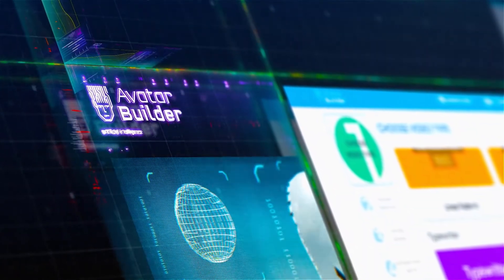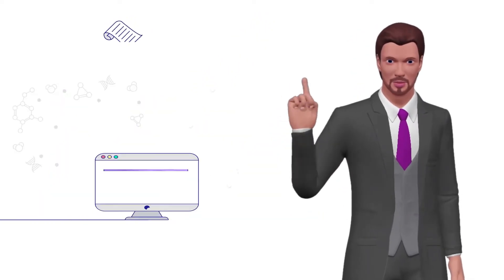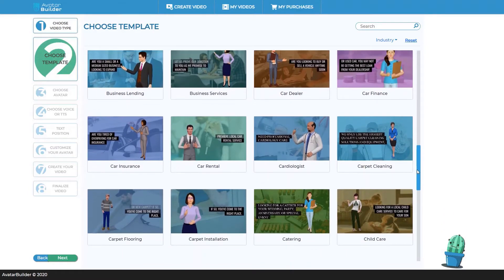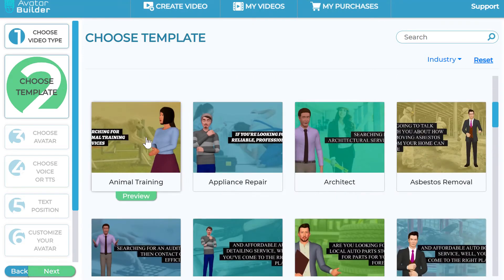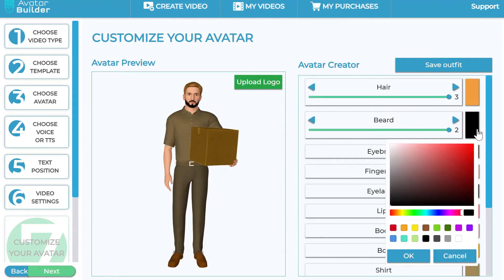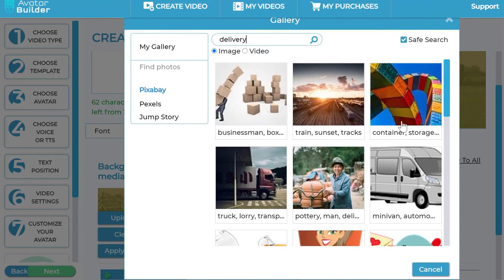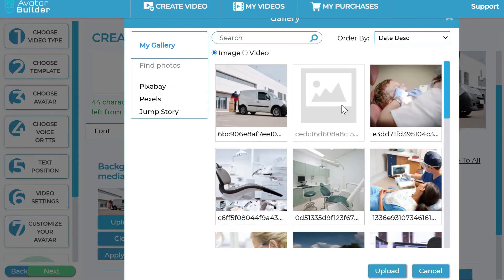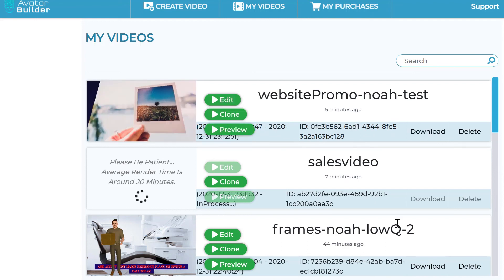AvatarBuilder Review-🛑 Get Commercial Rights For Just $47 Only+ 10 Bonus Package Worth $6347 🛑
BONUS #1: Ecom Video Maker - Commercial License ($497 Value)
BONUS #2: Done-For-You AvatarBuilder Video Agency Website ($997)
BONUS #3: 21 Day AvatarBuilder Video Mentorship Training ($497)
BONUS #4: Artificial Intelligence Logo Creator ($67 Value)
BONUS #5: Video Thumbnail Maker App ($67 Value)
BONUS #6: AvatarBuilder Success Case Studies ($197 Value)
BONUS #8: Skype Mentorship Group Access ($997)
BONUS #9: HD Stock Video Bundle ($197 Value)
BONUS #10: Done-For-You Call-To-Action Human
Voiceovers & Video Sales Scripts ($197 Value)

AvatarBuilder is totally unique and stacked with industry leading features not available in any other app!

Custom-make your own 3D avatar for any marketing goal to convey your message to the masses and grow your brand in a fun and engaging way.

You have total control over the customization process. Change the colours and look of clothing, hair, skin, accessories and select from a wide variety of props like eyeglasses, shoes, watches, vests and more for unlimited design possibilities.

Build a perfect 3D avatar spokesperson for your brand to fascinate, entertain and get you incredible results!

1.Never Seen Before:Artificial Intelligence Smart Scene Creator

Automatically turn ANY text into a stunning video with machine learning AI.

The AI automates HOURS of work for you...

Within seconds the Artificial Intelligence Engine...

* Converts your text into stunning video scenes with text effects/animations.
* Produces voice overs with our award-winning text-to-speech
* And builds a mesmerizing video in a flash.

No editing, design skills or technical experience needed.

2.Captivating Pixar & Disney Style Talking 3D Avatars

Choose from a wide variety of 3D avatar spokespersons representing different age groups, ethnicities, professions and backgrounds to deliver your message to the masses.

Avatars are simple, elegant and astonishingly captivating. They command attention and hold it till the end of the video!

Make a memorable, breathtaking impact on your audience without being on camera yourself.

3.Hundreds of Done-For-You Video Templates

Remove the trial and error / grunt work out the equation. Save hours of time and create videos faster.

Three EASY steps to profit:
Step #1: Select a sizzling hot video template
Step #2: Customize
Step #3: Profit.

Personalize the templates as you like with your own text effects, fonts, animations, watermarks, backgrounds and voiceovers for endless possibilities.
Sell to clients for top dollar with the included commercial license!

4.First to Market: Revolutionary Logo Mapping Technology

Brand the 3D avatars with your own logos to boost trust, credibility and sales!

Unlike other apps, the logo you upload becomes part of the avatar and flexes with the avatar’s movements, for a more life-like effect than ever.

Nothing like this is available anywhere!

5.Industry Leading Multilingual Video Technologies

Create videos in ANY LANGUAGE with total ease!

Avatar Builder gives you UNLIMITED access to all the multilingual technologies to convert global audiences and reach 10x more customers!

With a single click you perfectly  lip-sync any voice with the 3D avatars and get them to speak in any languages!

Make your videos more engaging than ever and attract more customers without the need for expensive voice artists or language translation experts!

AvatarBuilder Review-✨AvatarBuilder Prelaunch[Live]|EarlyBird Discount |Win Free AvatarBuilder Copy✨